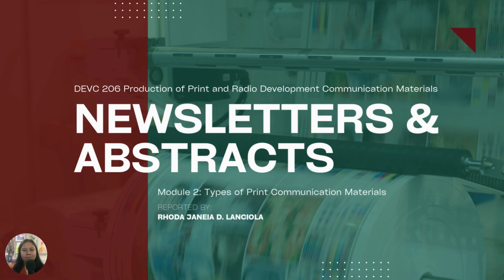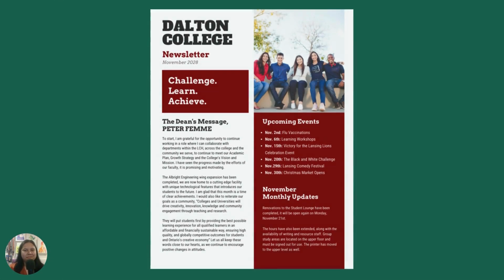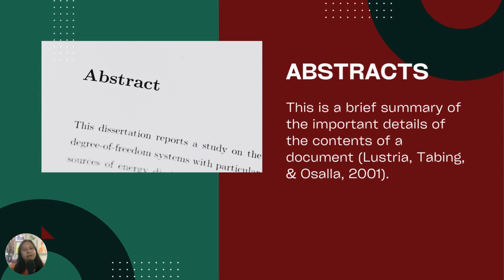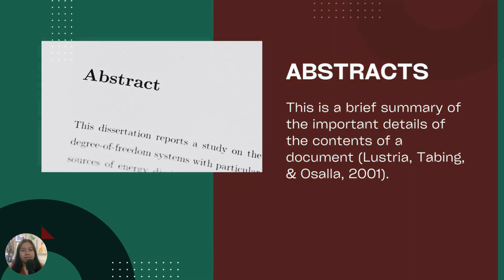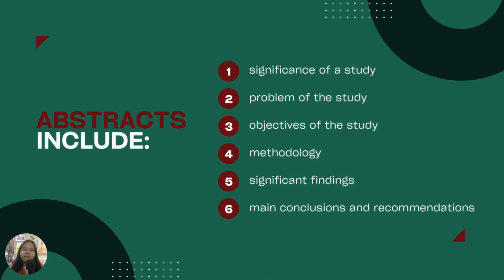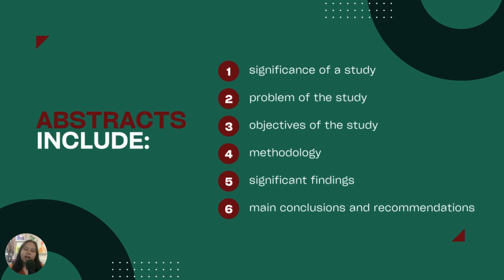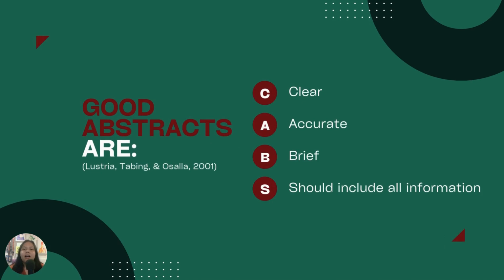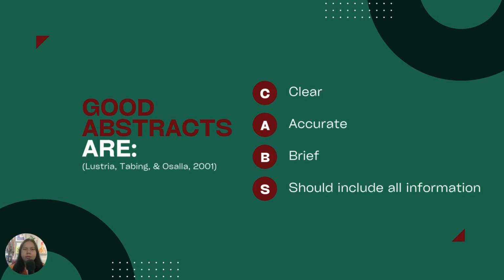DEVC 206 Module 2 Newsletters and Abstracts